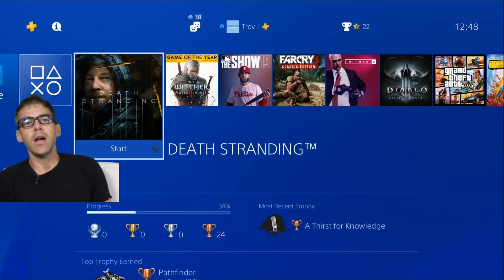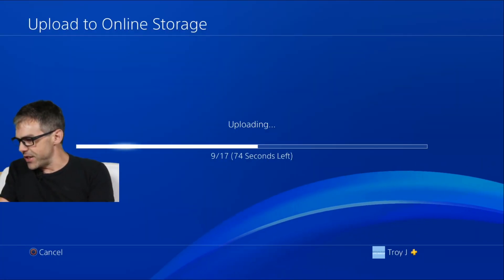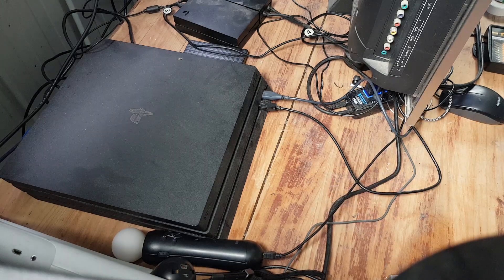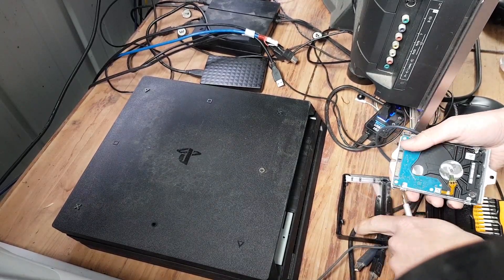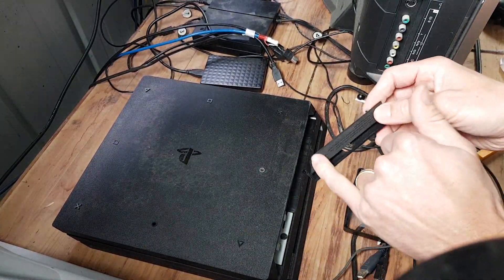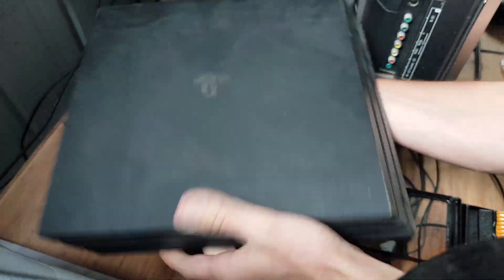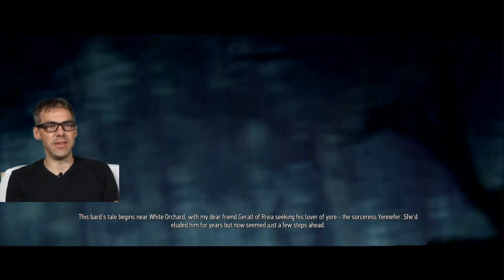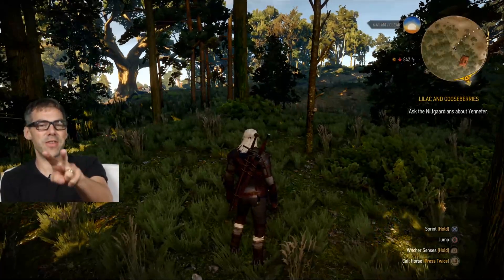Let's Upgrade - PS4 HDD to SSD | Part 1 - The Install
Geekaloud's LetsUpgrade of the PS4 Pro HDD to SSD.

Have you upgraded to an SSD? With the next generation consoles launching with SSD installed the hype for the technology is at an all time high. The good news, for about the same price as a new game you can live in the SSD future now. This video will walk you through it step by step.

Overall this upgrade is well worth the effort! This quick video will help you will all the little things that are easily overlooked when upgrading your hardware. So sit back and enjoy faster load times with the video guide.

PSN: TR0Y_J
XBL: TR0Y J